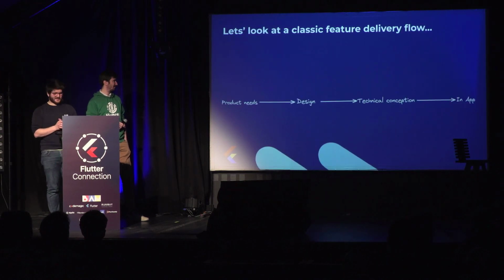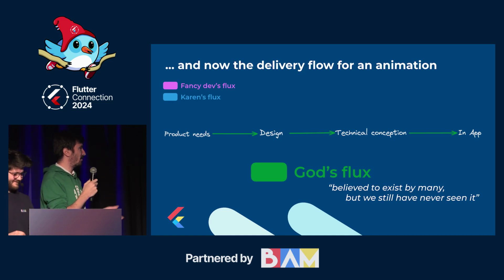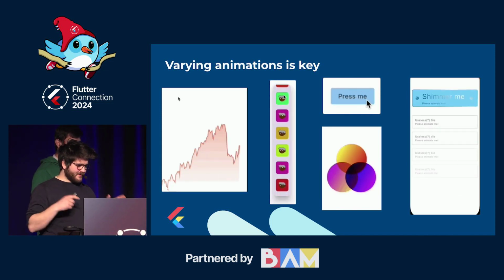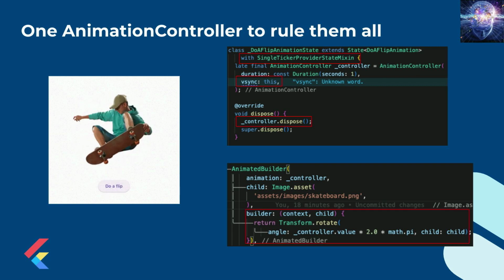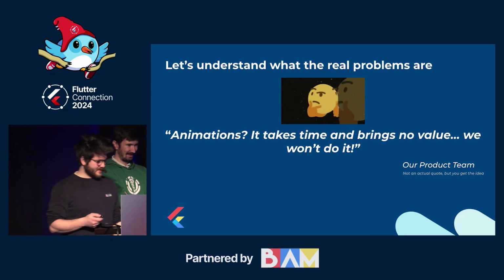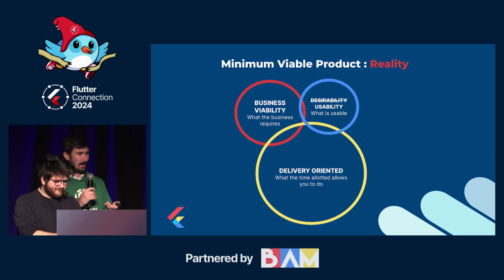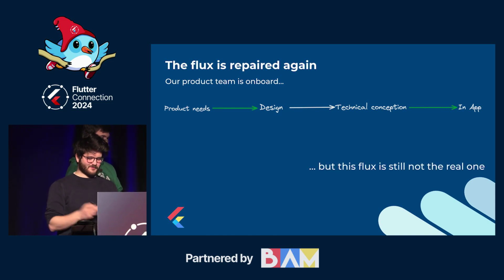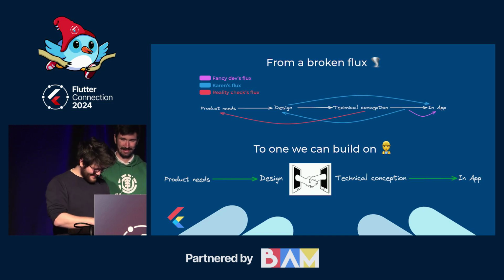Flutter Connection 2024 - Maxime Rougieux & Thomas Coumau - Animations VS Delivery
Filmed at Flutter Connection on April 2024. Find more talks of our conferences and meetups

We love Flutter, primarily because of its seamless and captivating animations. These animations don't just add visual appeal—they instil identity and authenticity into an application. Yet, persuading stakeholders or even fellow team members of their worth can be challenging. Mainly because we couldn't always estimate precisely how long a particular animation would take to implement.
With this in mind, we decided to dive deep. We wanted to understand Flutter animations inside out and make them efficient, without wasting hours.
For over a year now, we (Thomas and Maxime) have led company-wide Flutter animation challenges called “UI & Animations Dojos”. Our objective? To collaboratively enhance our skills and guide fellow developers in seamlessly integrating animations.
Here are some of the topics we’ll tackle during the talk:The different ways to animate Flutter recommends and how to use them in real life cases.How to figure out if adding that fancy animation is going to blow your project timeline.Tips to code animations faster and smarter based on a live coding session.
By the end, you'll gain a better grasp on estimating the time required to implement a specific animation, aiding in prioritising what's most essential for your application.